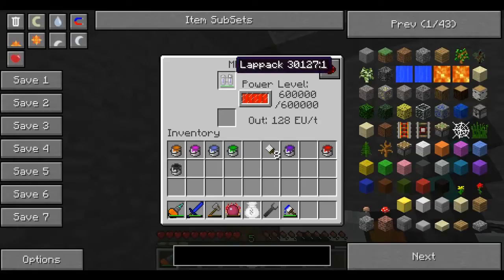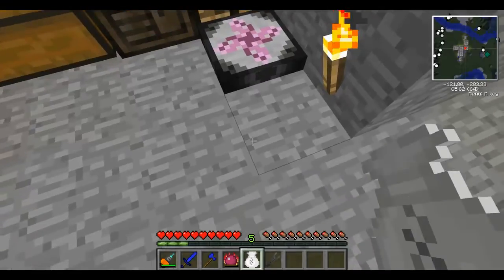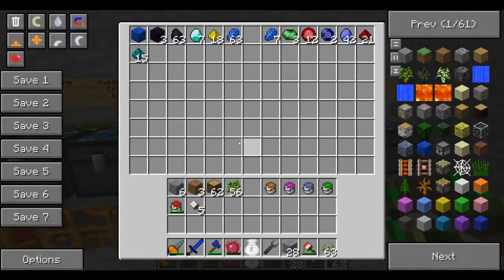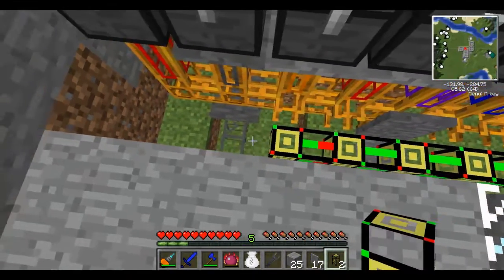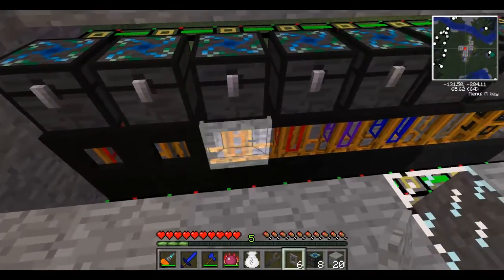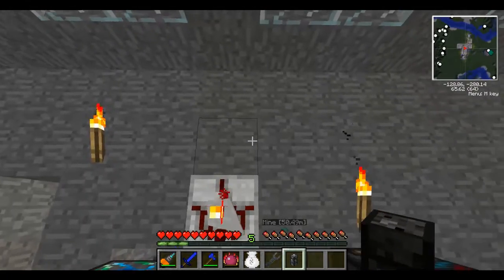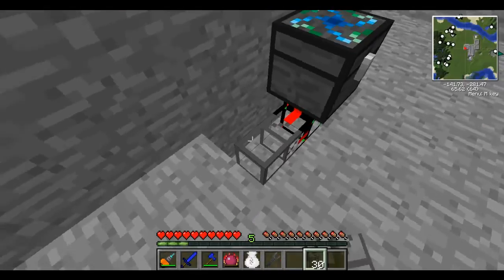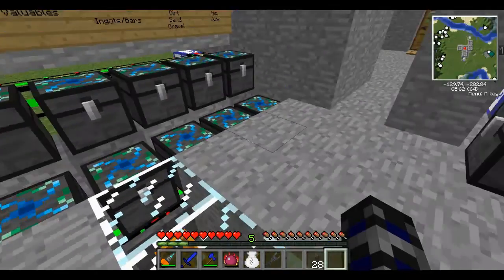Modded Lets Play episode 13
World Download! (This is really episode 11 because i forgot to get episode 10)
Every 10 episodes I will update the world download.
I need help with ideas of what to do though because I'm only so knowledgeable about the game. I still need ideas.

Post in the description what you want me to do in the next episode or so.